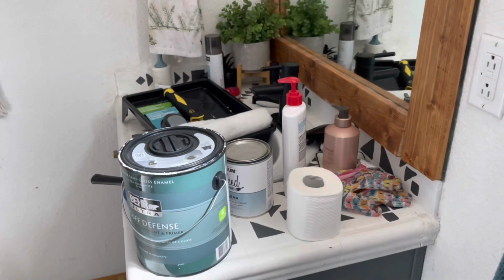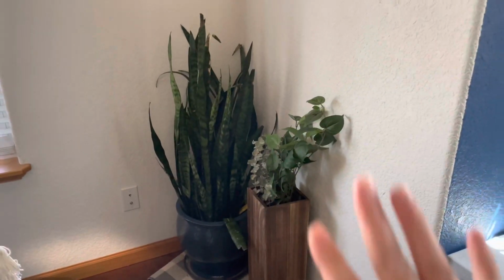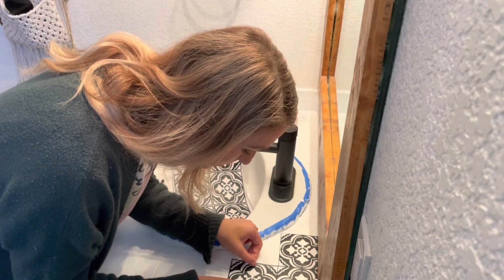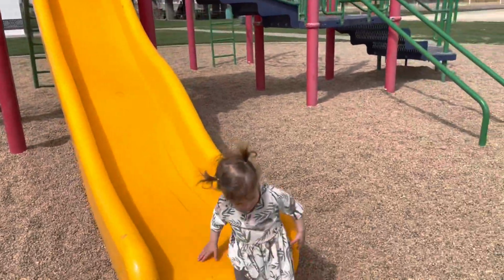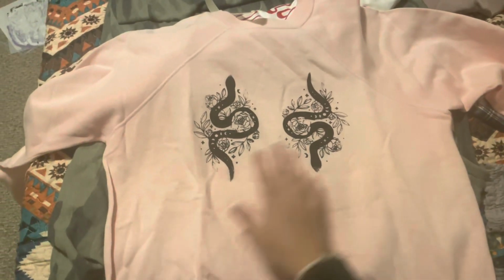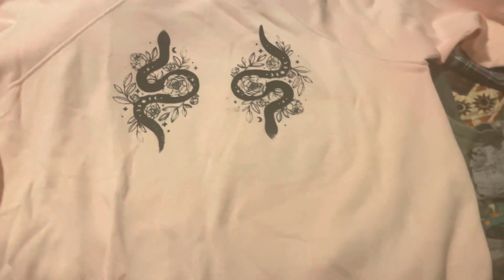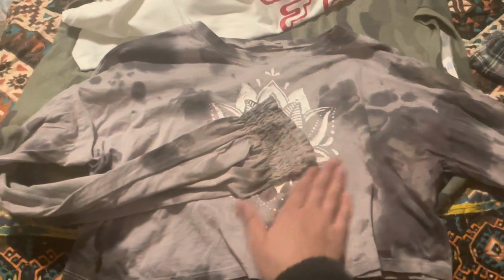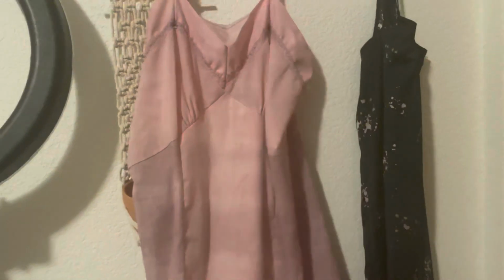DAY IN THE LIFE || BATHROOM REMODEL || VLOG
Today I am showing you a easy budget friendly diy, and a day in the life! I am making some big life changes and taking you along, we are strictly budgeting from here on out in hopes to save money and help our family become more sustainable! Thank you so much for your constant support and love, this community is amazing ❤️❤️❤️
With Love
Mountain Momma

Code: MOUNTAINMOMMALIVING

Kitchen Favorites:

Produce Chopper

Storage containers

Kitchen cleaning kit

Eco friendly kitchen washcloths

My cookware

My Kitchen Aide Mixer

Ninja Bullet

Favorite links:

Zoodle Maker:

My vacuum:

My camera:

Favorite Herbal Tinctures for postpartum:

Red Sweater:

Baby wrap:

Travel system:

Favorite Lip shade:

Cloth Diapers:

With love
Mountain Momma

Acre homesteadBathroom remodelBathroom remodel on a budgetBudget mealsFood shortageFrugal fit momHealthy mealsPrepperSee mindy momSupport small businessSushi bowlVlogWomen ownedbathroom makeoverbathroom remodelfood shortage 2022food shortagesfrugalfrugal livingmorning routineprepper pantrysee mindy mom youtubestay at home momsushivloggervloggingvlogs